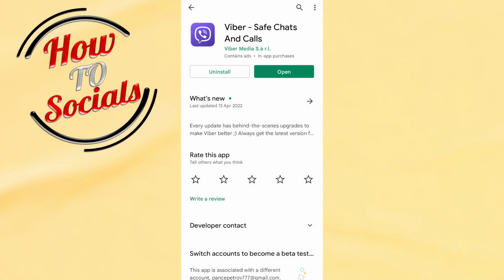How to Fix Viber Not Responding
This video will show you how to fix viber not responding.